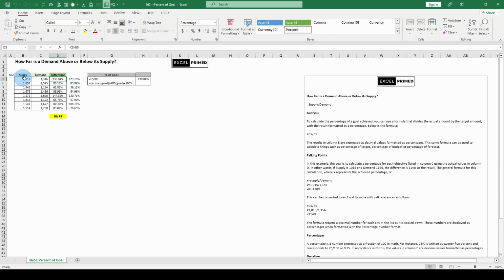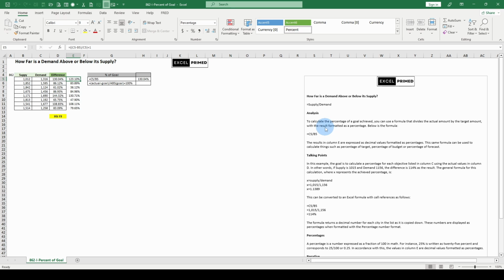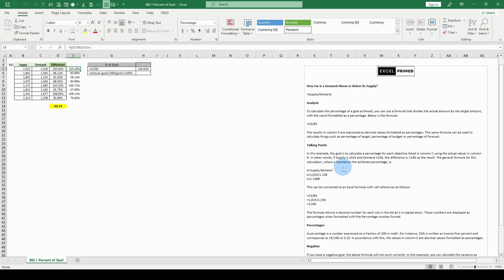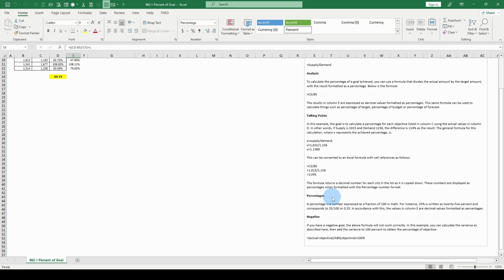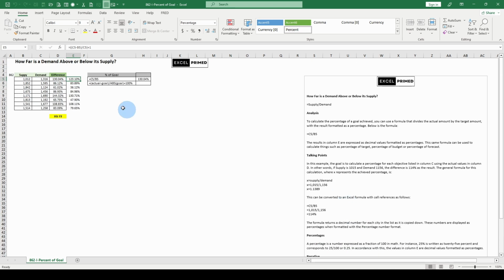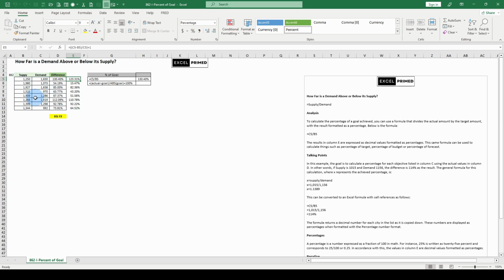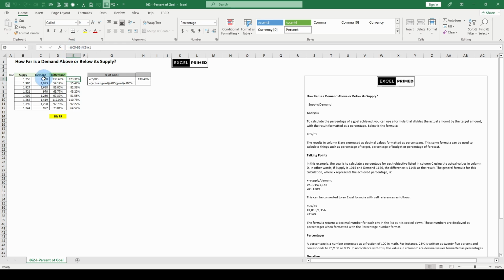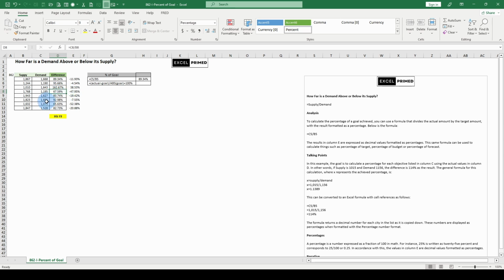One Formula That Changes How You See Inventory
Want to know if your supply chain is keeping up with demand—or falling behind? Learn how to calculate the exact percentage difference using Excel.

This video teaches how to use Excel to understand the balance between demand and supply.

To figure out how much demand exceeds or falls short of supply, you can use a simple calculation: Supply divided by Demand. The results are shown as percentages.

For instance, if Supply is 1015 and Demand is 1156, the result is 114%.

The video also covers converting decimals to percentages, handling negative goals, and adjusting formulas accordingly.

It's about using Excel to analyze and represent these relationships in an easily understandable way for decision-making.